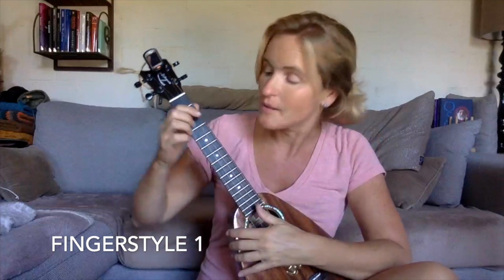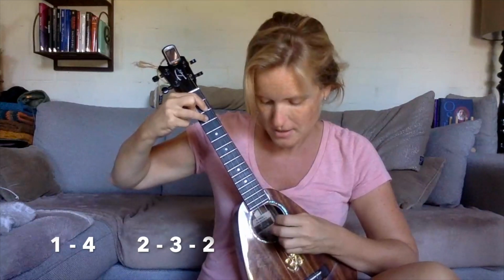OM MANI PADME HUM ~ MANTRA ~ TUTORIAL ~ UKELELE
Hello Everybody,

The meaning of OM MANI PADME HUM:

- OM: frees you from pride

- MA: frees you from jealousy and self-indulgence

- NI: frees you from passion and desires

- PAD: frees you from stupidity and prejudice

- ME: frees you from poverty and possessiveness

- HUM: frees your aggression and hate

Enjoy while playing ;-)

Namaste,
Sunita.